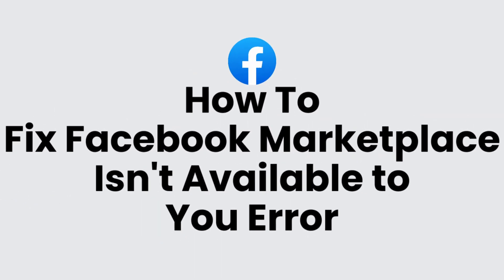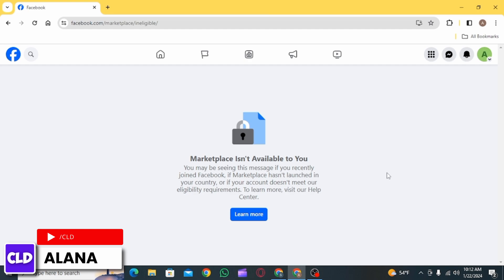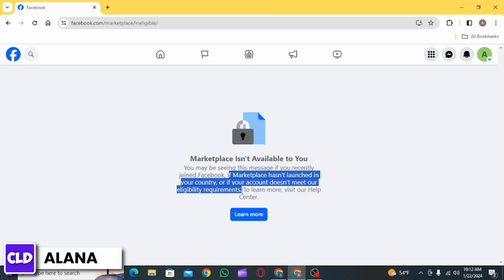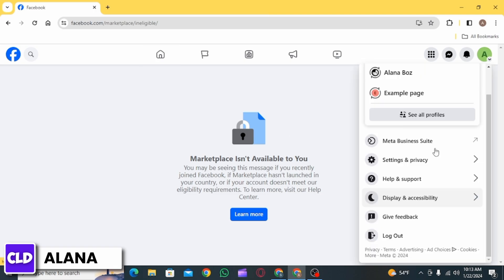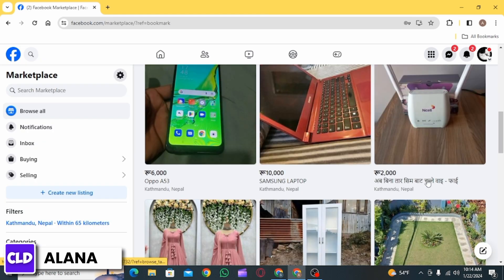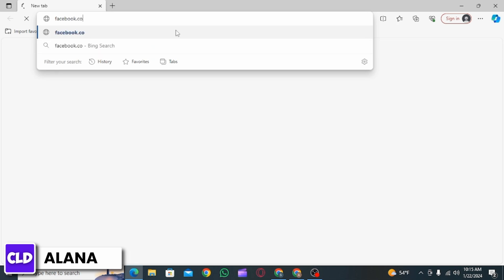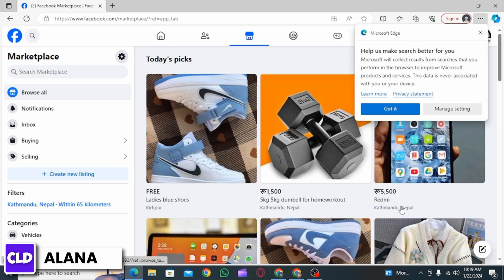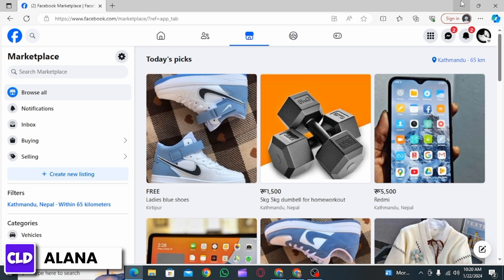Fix Facebook "Marketplace Isn't Available to You" Error On PC (2024)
In this tutorial, we'll provide you with a step-by-step guide on how to fix the "Marketplace Isn't Available to You" error on Facebook when using a PC, ensuring that you can browse, buy, and sell with ease.

👋 Welcome to Create Login And Delete! In this video, we'll guide you through the process of fixing the "Marketplace Isn't Available to You" error on Facebook when using a PC in the year 2024. If you've encountered this frustrating error while trying to access Facebook Marketplace, this tutorial is here to help you resolve it.

Key topics we'll cover:
- Understanding why you might encounter this error.
- Step-by-step instructions to troubleshoot and resolve the issue on your PC.
- Tips for a smooth and hassle-free solution.
- Exploring Facebook Marketplace features and opportunities.

🔗 If you have any questions or need further assistance with fixing the "Marketplace Isn't Available to You" error on Facebook while using a PC, feel free to leave a comment below, and we'll do our best to assist you.

🖥️ Timestamps:

0:00 - Introduction
0:05 - How To Fix "Marketplace Isn't Available to You" Error on Facebook (PC) in 2024
0:15 - Step-by-Step Troubleshooting